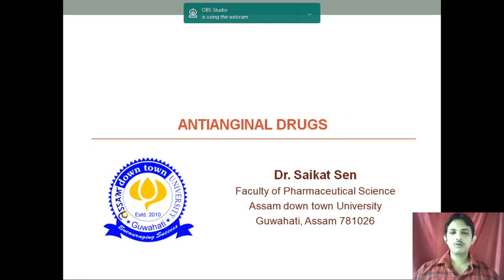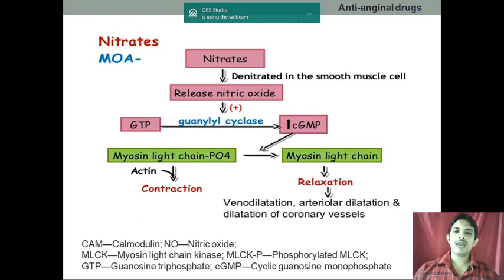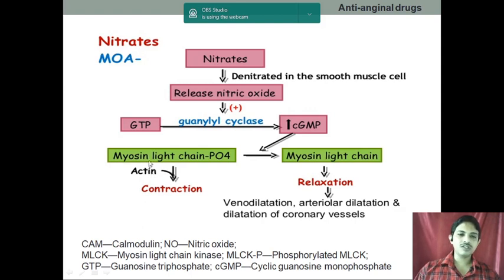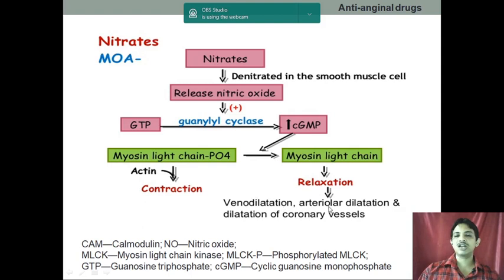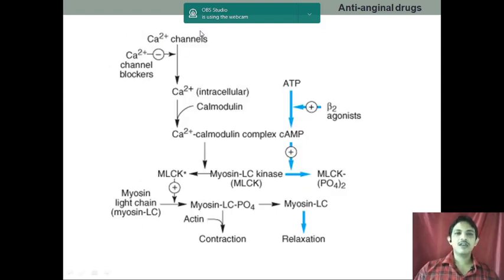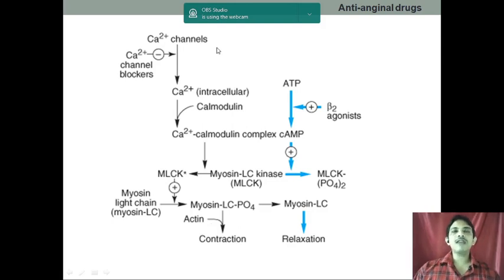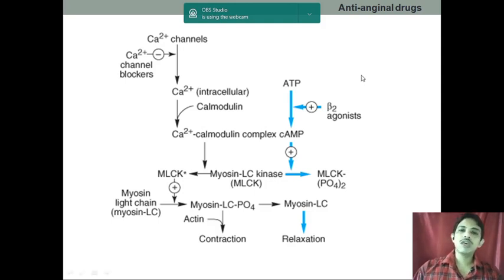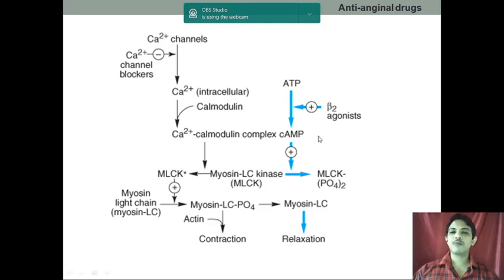Antianginal drugs Part 2